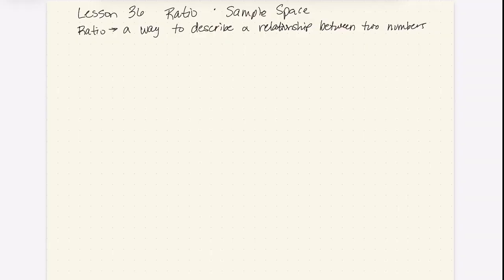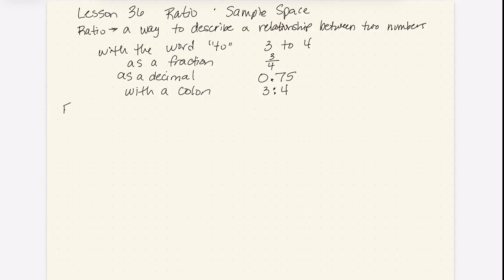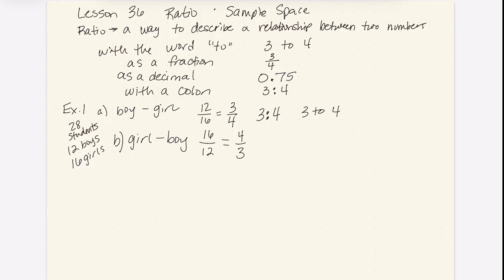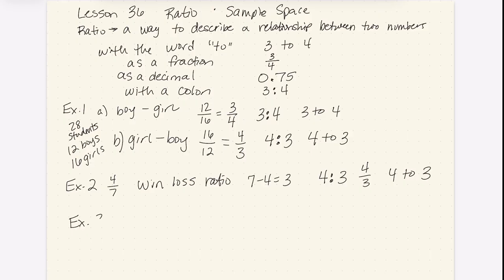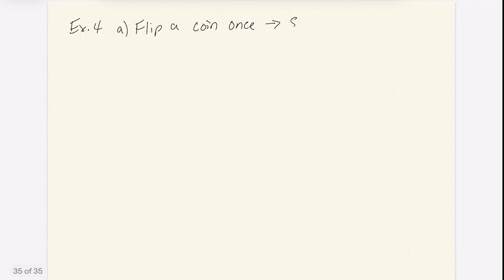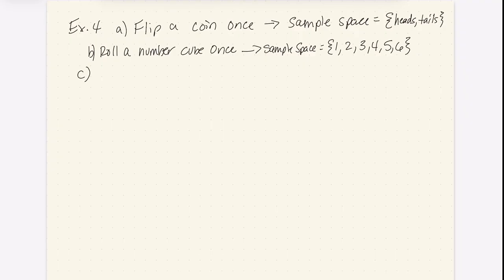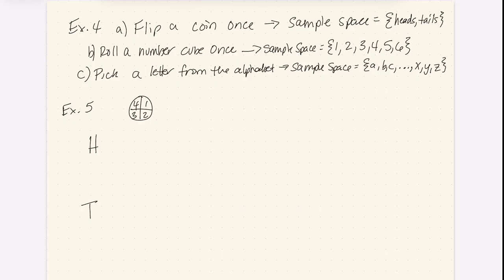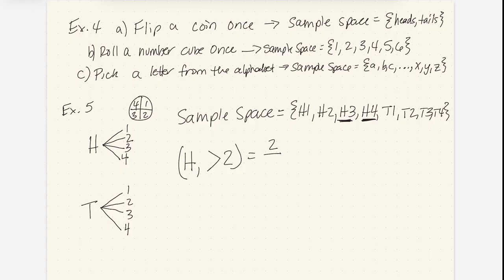Saxon Course 2 Lesson 36